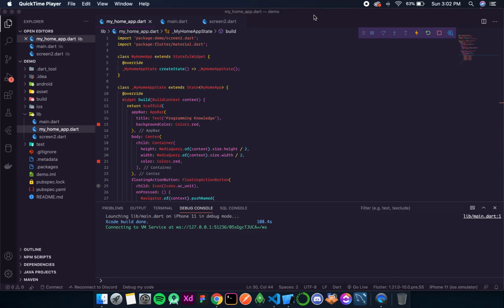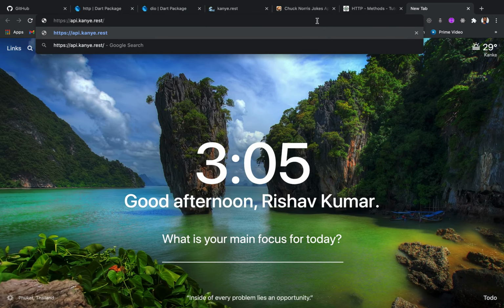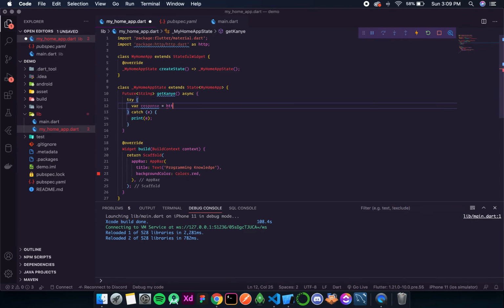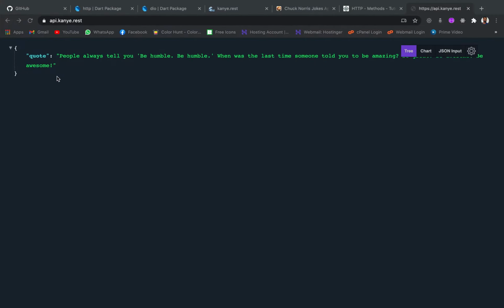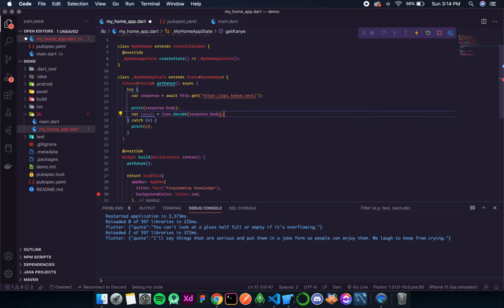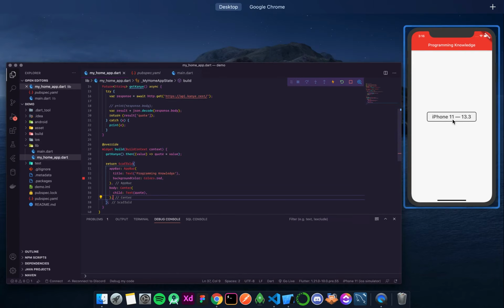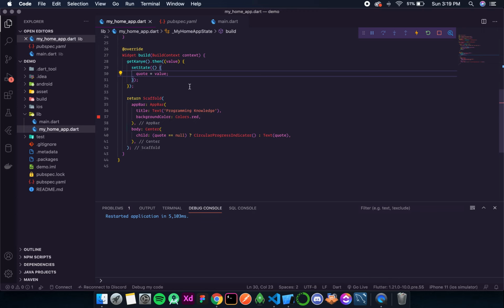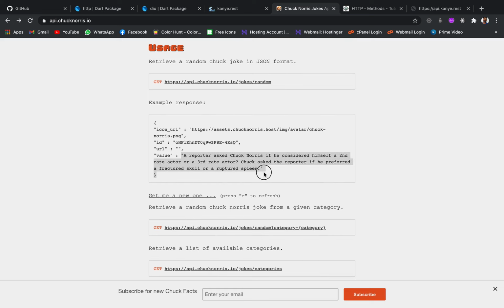Flutter Tutorial for Beginners 36 - How to make HTTP requests in Flutter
Interacting with Web - In this vide we will see how to send HTTP Requests to server from flutter app and how tp parse the response and update the UI accordingly